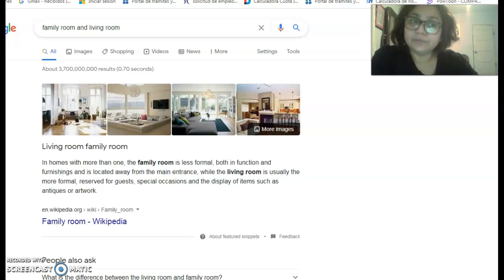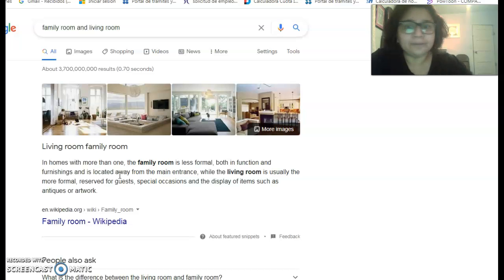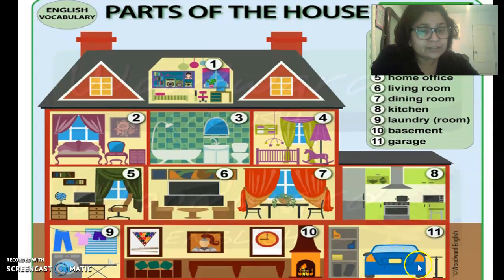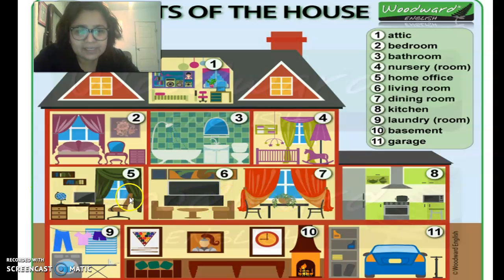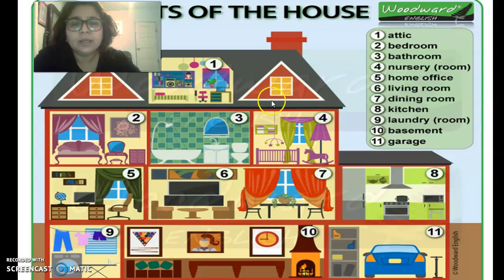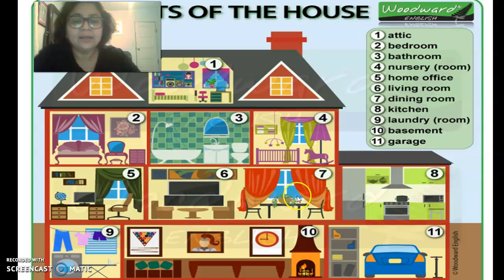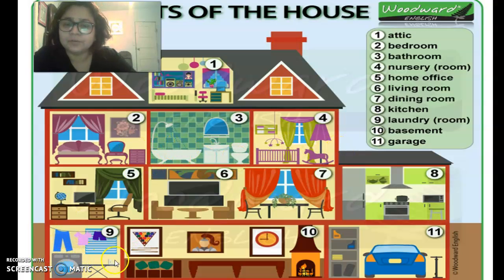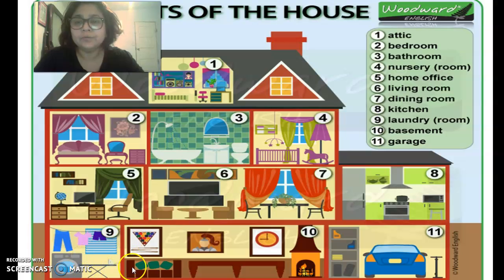review less 21 house